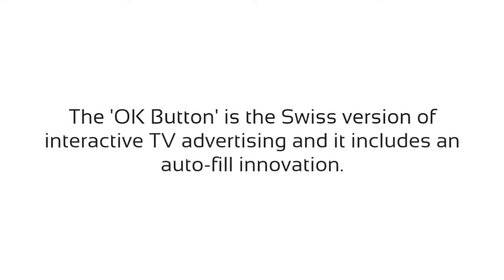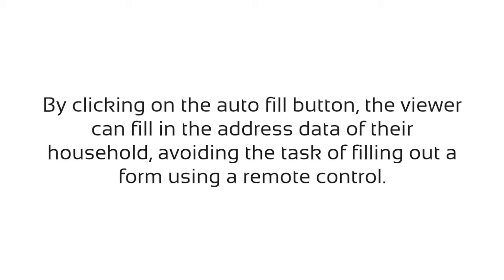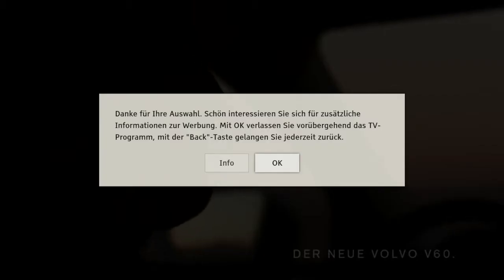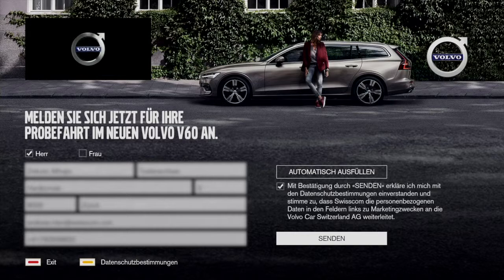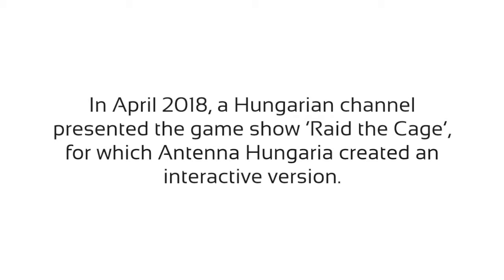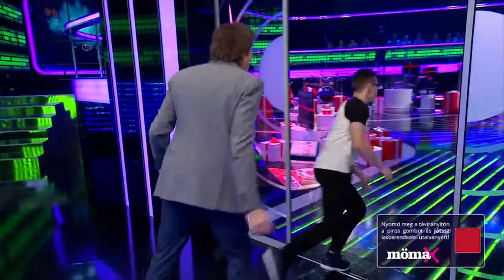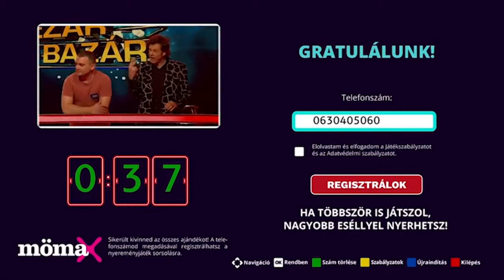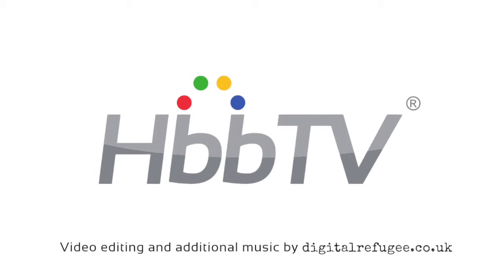HbbTV Example Advertising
One key way that HbbTV can generate revenue for broadcasters and operators is through enhancing advertisements and promotions. HbbTV can be used to enhance advertising through addressability and interactivity.